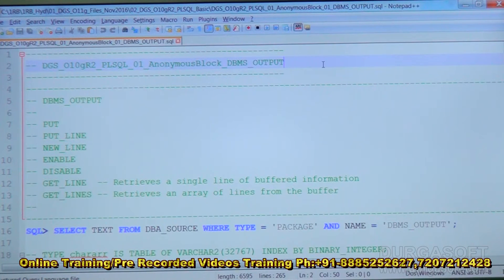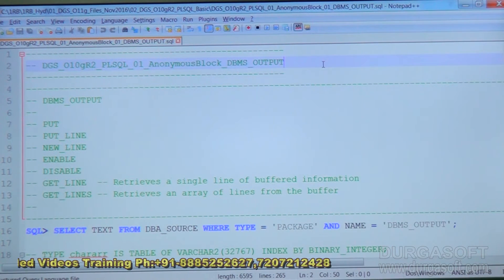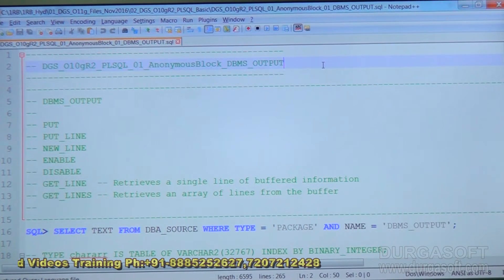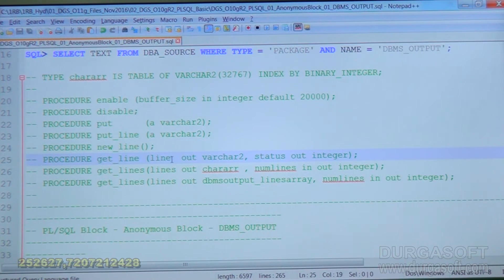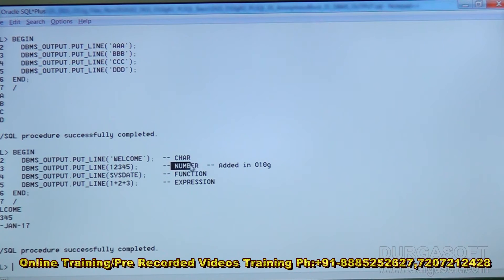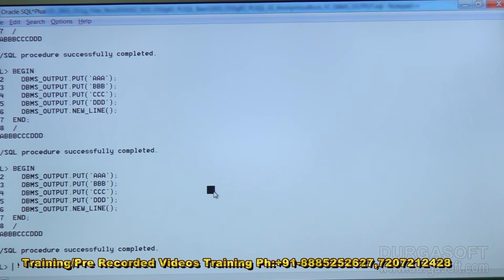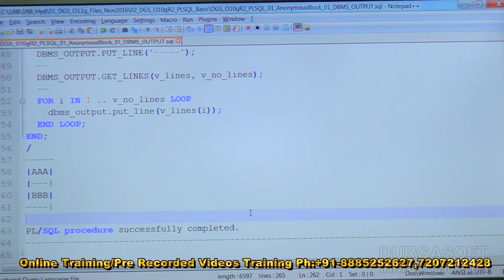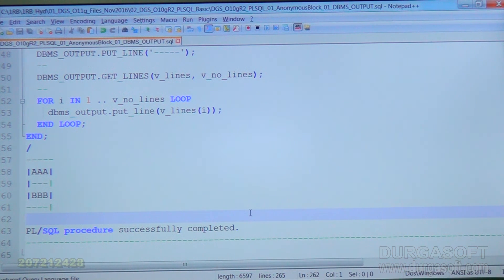Oracle Tutorial || onlinetraining||PL/SQL|| DBMS output by basha